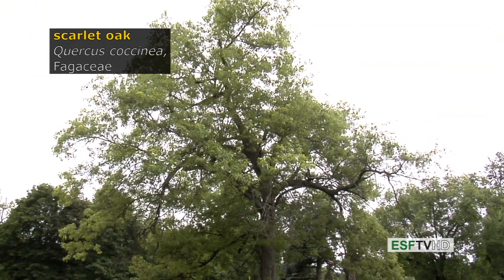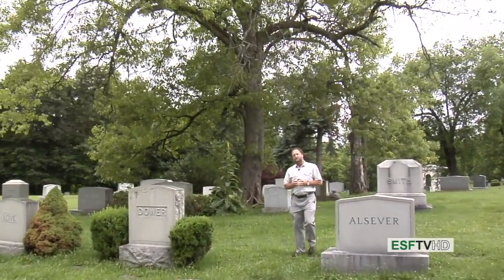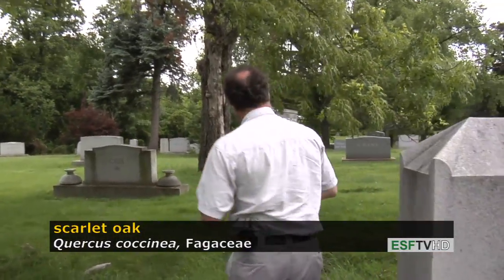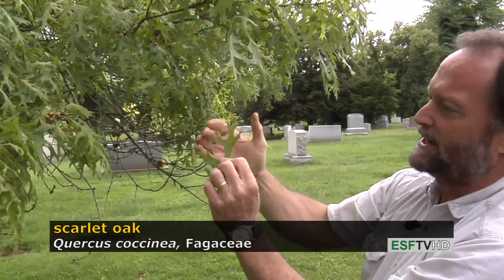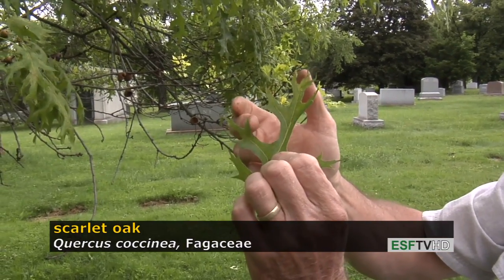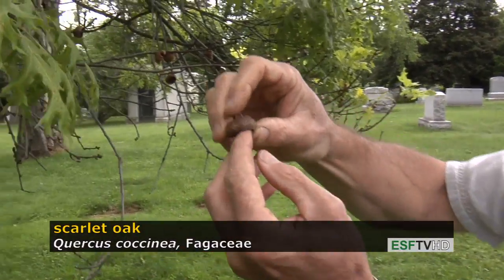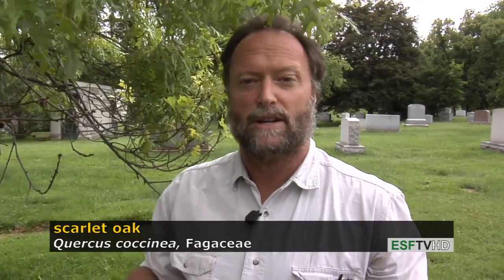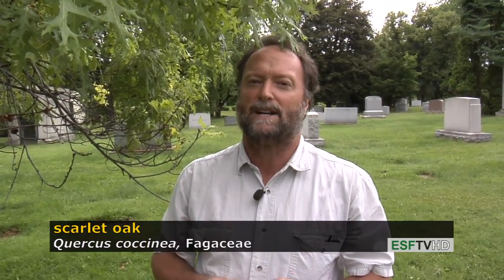Trees with Don Leopold - scarlet oak